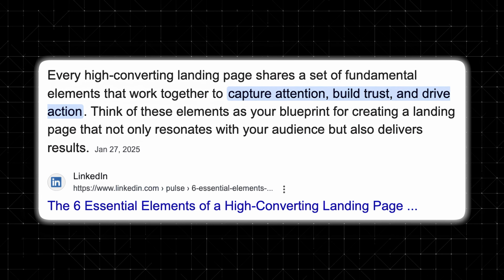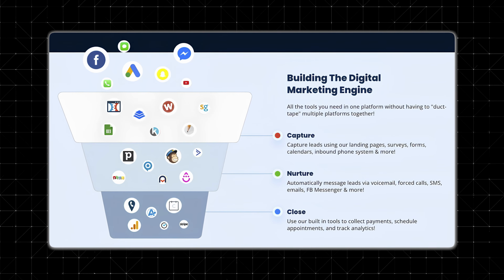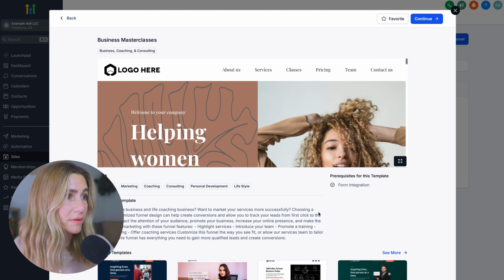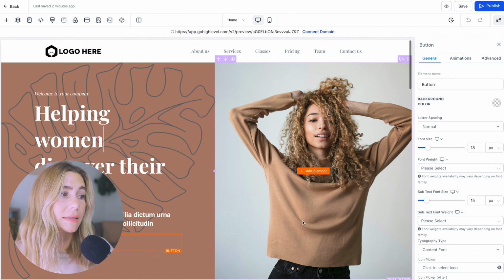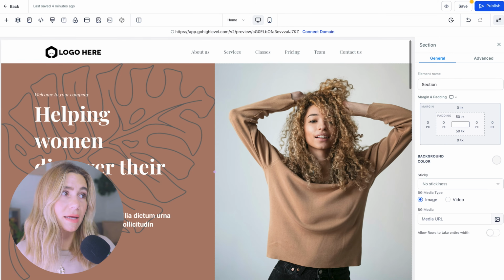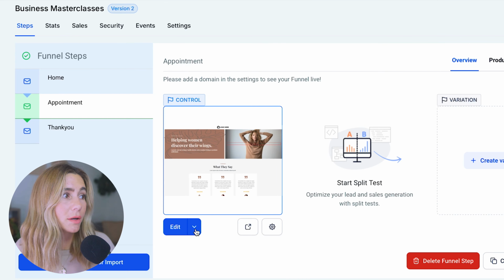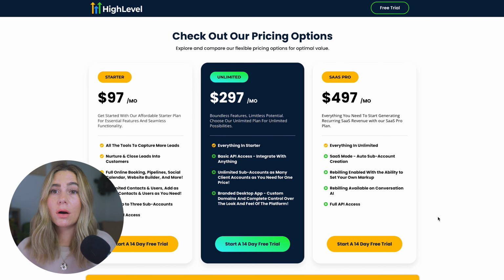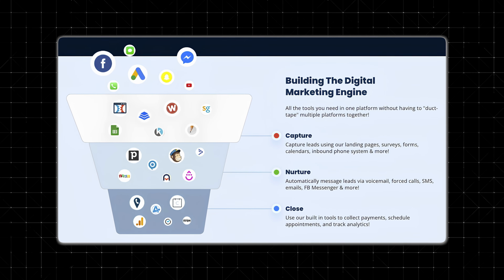How To Build a High-Converting Landing Page in GoHighLevel (Step-by-Step Tutorial)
In this video, I’ll go over how to create a landing page using GoHighLevel from start to finish. You’ll learn how to build a high-converting landing page with a drag-and-drop editor that’s easy to use. I’ll show you how to use templates, add headlines, insert images, and set up strong call-to-action buttons. This step-by-step guide will help you design a landing page that captures leads and looks great on both desktop and mobile.

Our favorite website builders & tools:
🖥️ Hostinger (Host and build 100 different websites for under $3 per month):

Be sure to watch this video all the way as I cover how to connect forms, set up automations, and send follow-up messages using GoHighLevel. I’ll walk you through how to collect names, emails, and phone numbers using built-in forms. You’ll also see how to use GoHighLevel’s CRM and automation tools to send emails and texts after someone signs up. These tools help turn visitors into leads and keep them engaged.

GoHighLevel makes it easy to build landing pages that work with your funnels, forms, and follow-ups all in one place. It’s built for digital marketing, lead generation, and online sales without using multiple tools. You can manage your contacts, schedule calls, and automate messages from one dashboard. This platform is great for service businesses, agencies, and anyone looking to grow online.

– Ashley

Timeline:
0:00 - Introduction
0:38 - What Is GoHighLevel?
1:27 - Getting Started with GoHighLevel
2:02 - Step 1: Access the Landing Page Builder
3:02 - Step 2: Customize Your Landing Page
6:22 - Step 3: Set Up Your Lead Capture & Automation
8:06 - Pricing of GoHighLevel
9:14 - Is GoHighLevel Good for Landing Pages?
9:36 - Conclusion